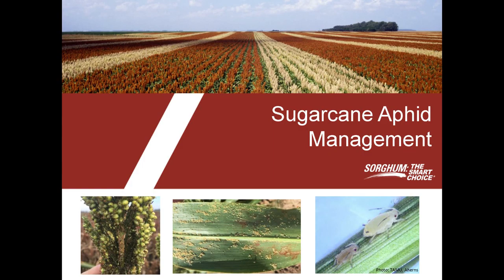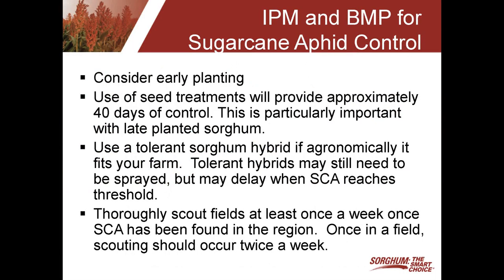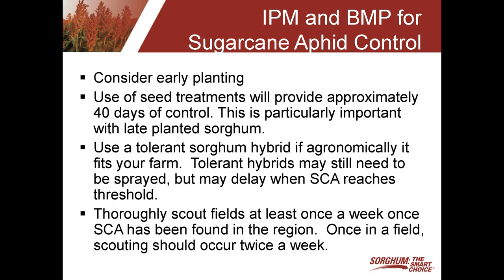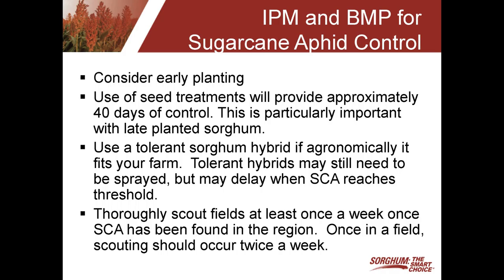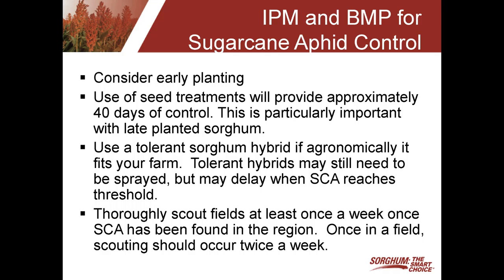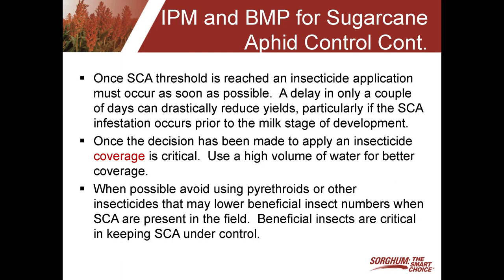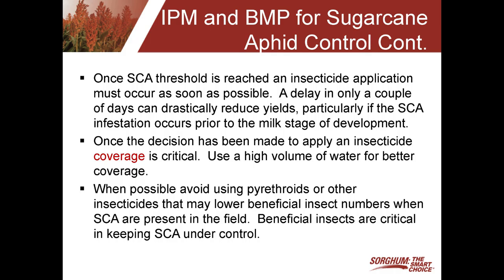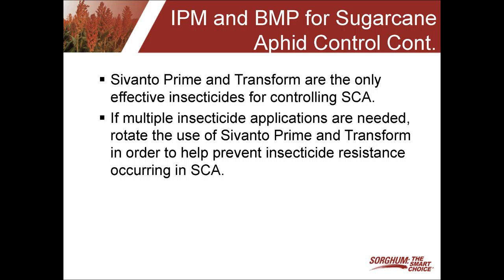Sugarcane Aphid Management 7 - Integrated Pest Management and Best Management Practices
This is the seventh session of a seven-part series on sugarcane aphid management outlining integrated pest management and best management practices. Other videos include aphid biology; tolerant vs susceptible hybrids; insecticide choices, rates and application; control when other pests are present; and late season control.